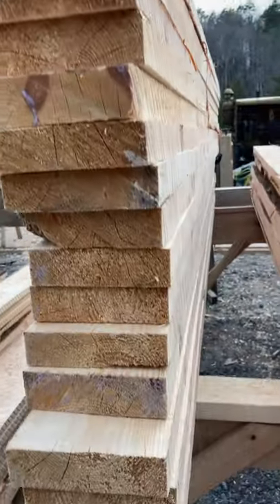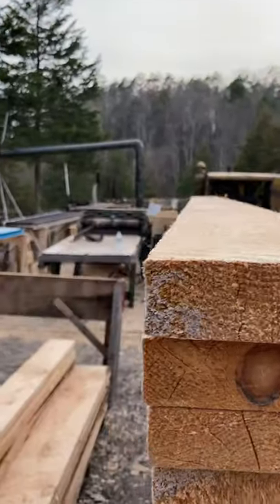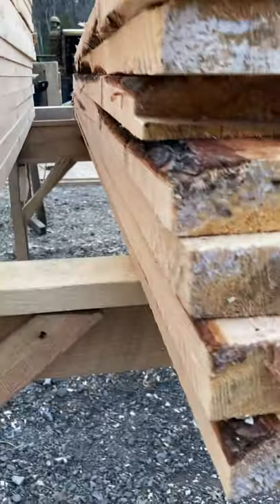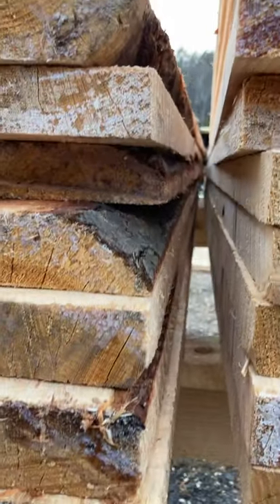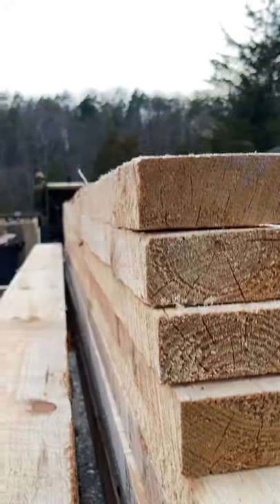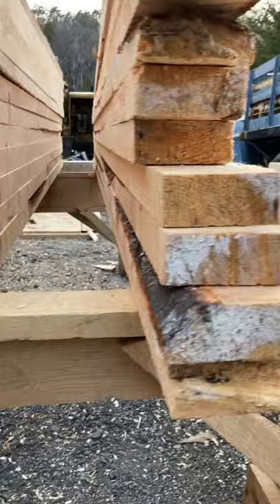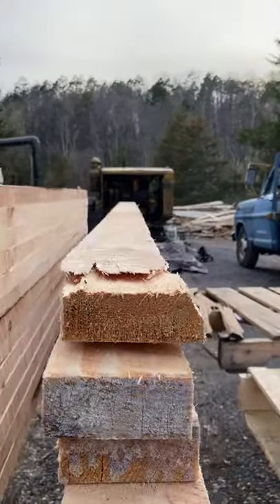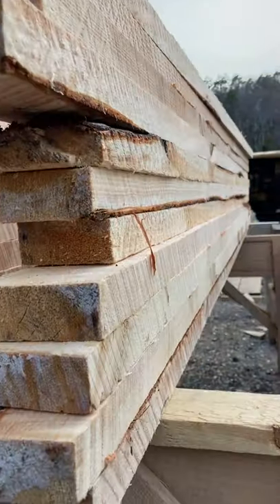Fresh cut Pine 2x6x8 and 2x4x8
Hey everyone, here is a short clip of our fresh cut pine from yesterday.

They are 2x4x8 and 2x6x8 (actual measurement 1.5x3.5x8+ and 1.5x5.5x8+)

They will be added to the website soon. Be sure to check out Onboardlumber.com

Thanks!